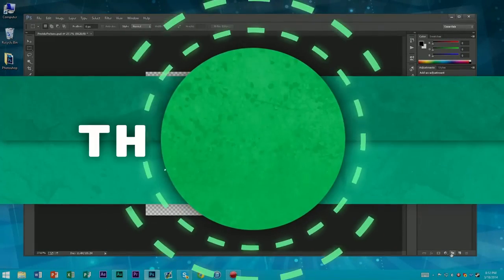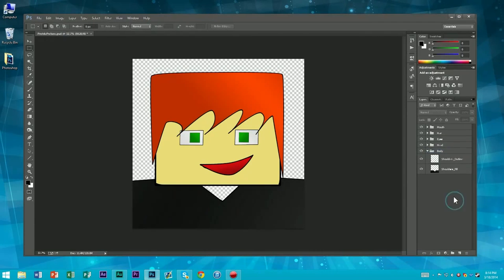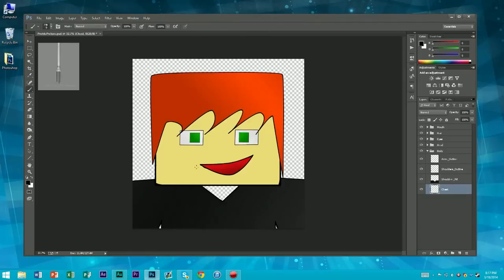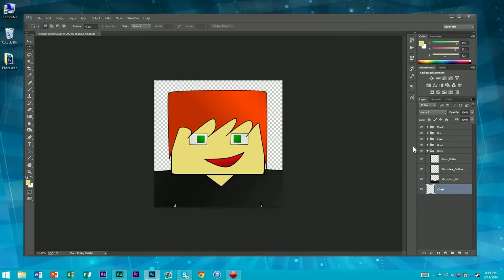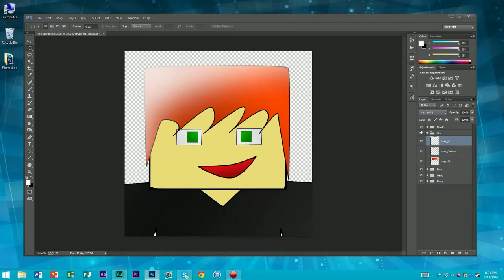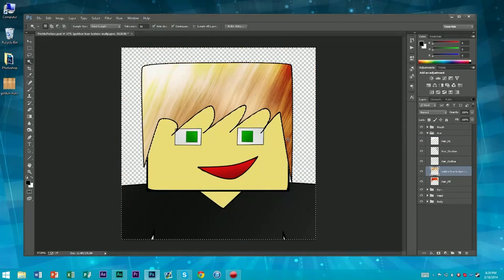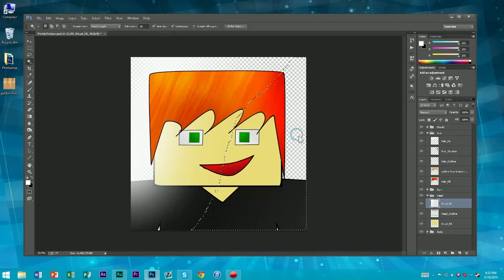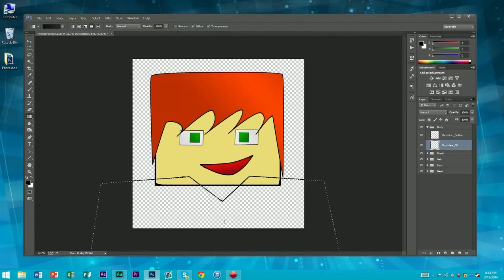[TUTORIAL] How to Make a MINECRAFT Profile Picture! Part 3 Body and Shading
I am no longer uploading on this channel. All of my new uploads are Motion-Graphic Design based and on my design channel: .